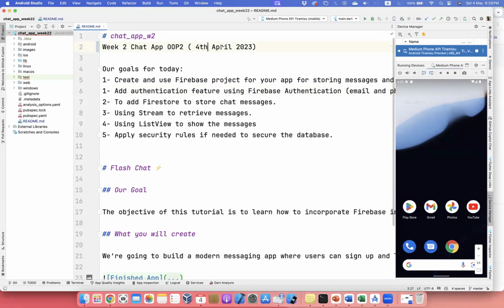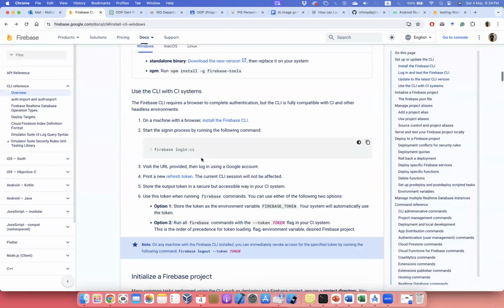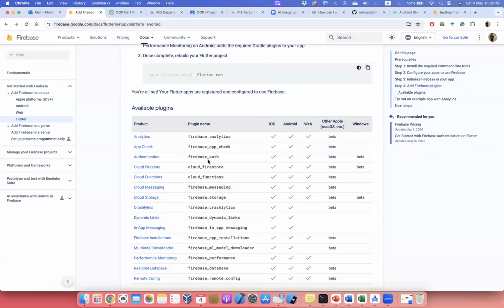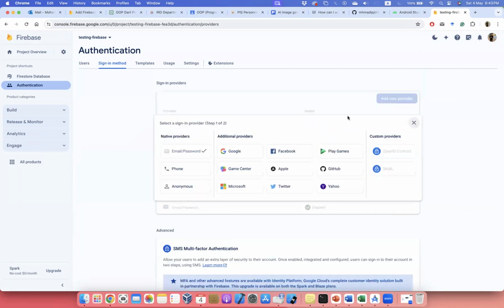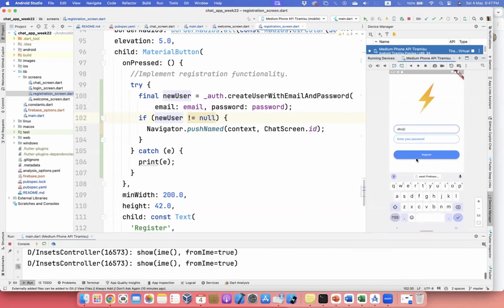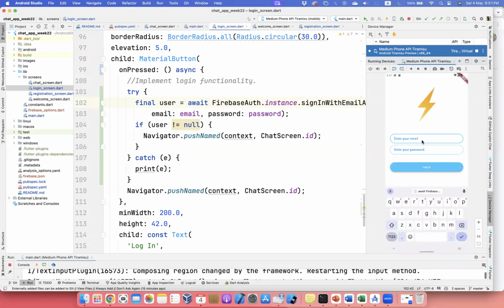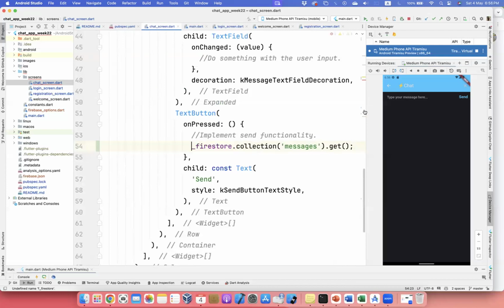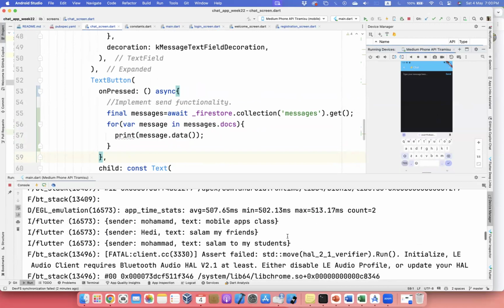Adding Firebase Firestore and Authentication Features to Chat App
This video tutorial explains how to activate Firebase in your chatting app then how to apply authentication and retrieve data from your Firestore DB into your app. It's intended to be applied tomorrow during our lecture time.
Give me your comments if you think anything is missing.